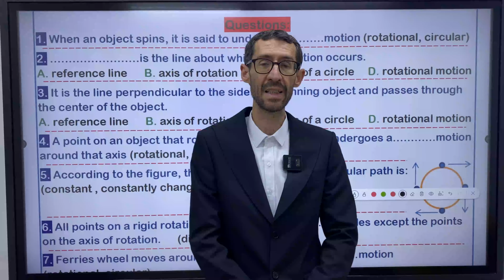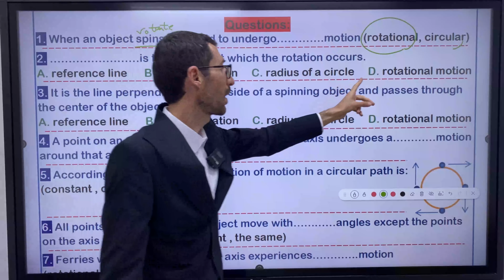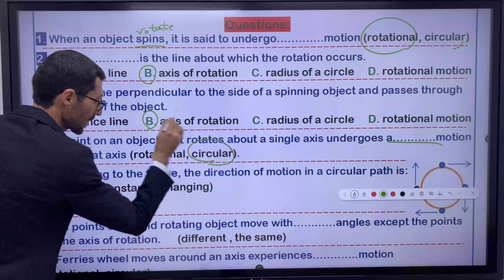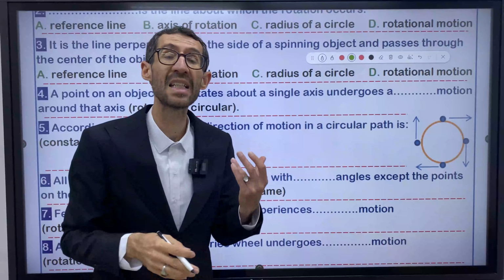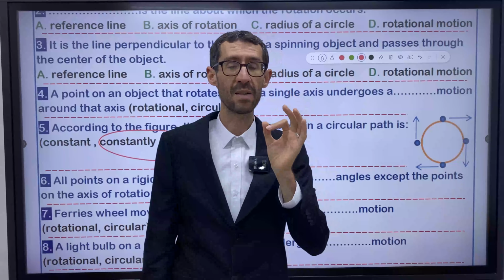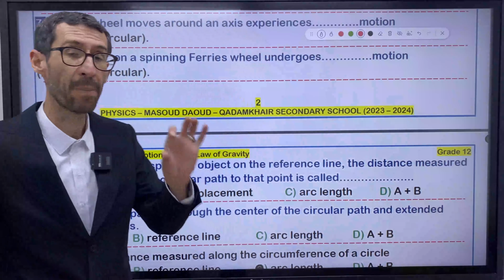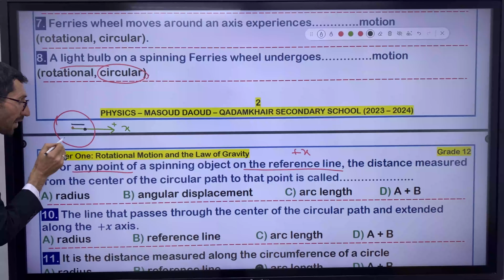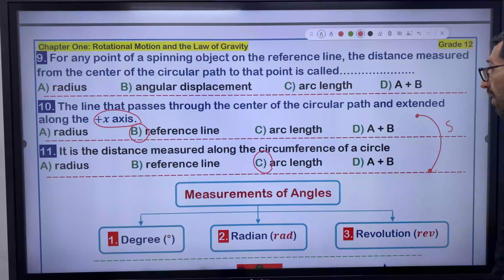CHAPTER 1_ SECTION 1 (LESSON 2)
In this video you will check your information to make sure you understand the previous lesson or not. Here in the video, I answered some questions have to do with the circular and rotational motion.